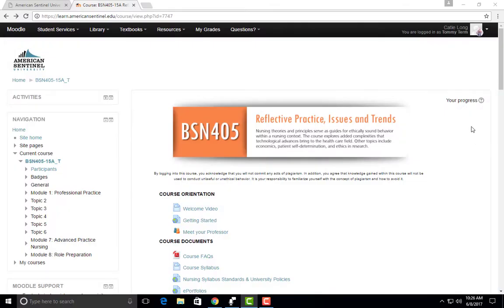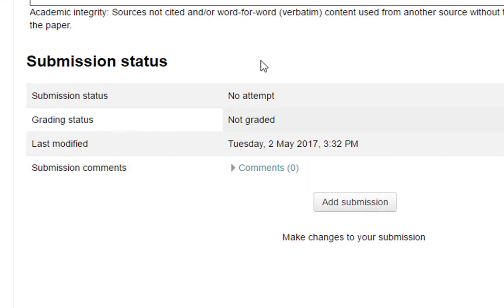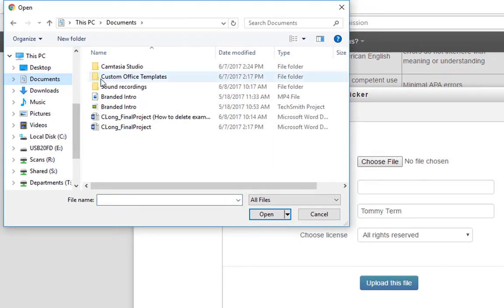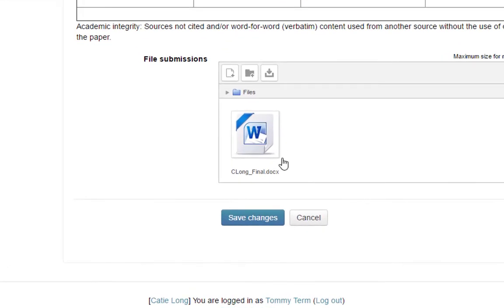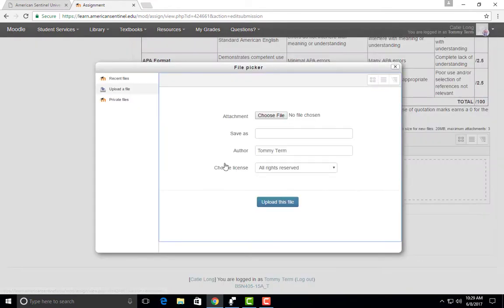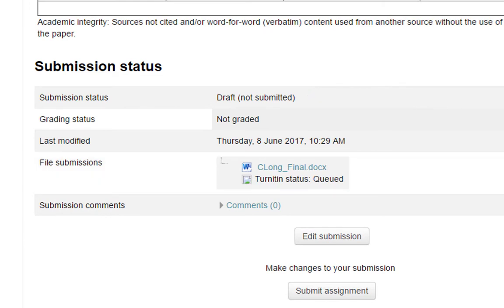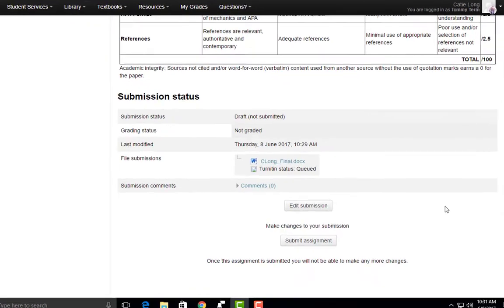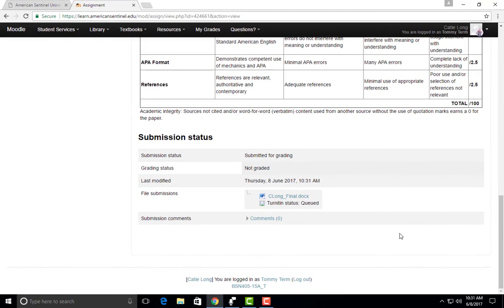How to Attach and Upload an Assignment!